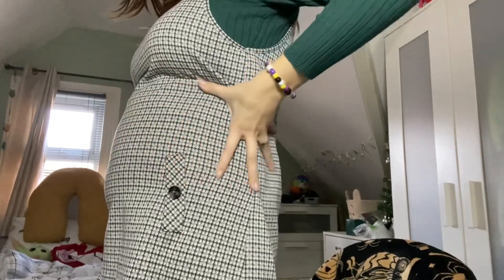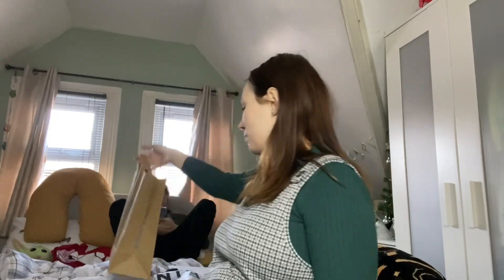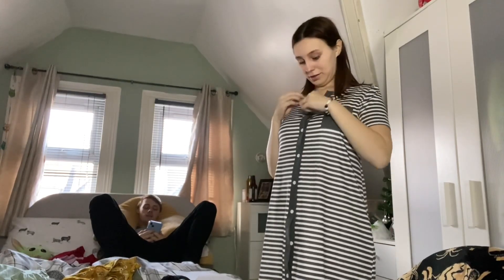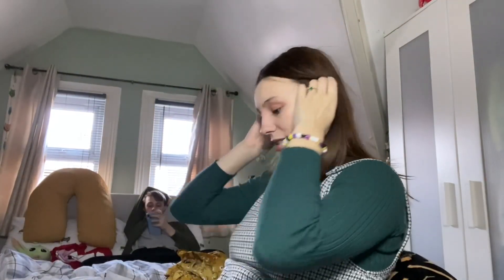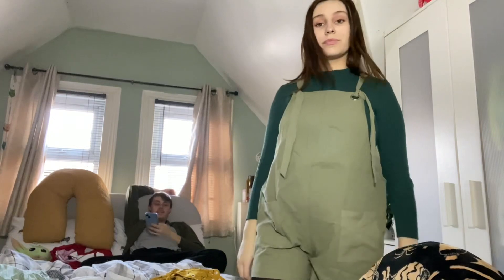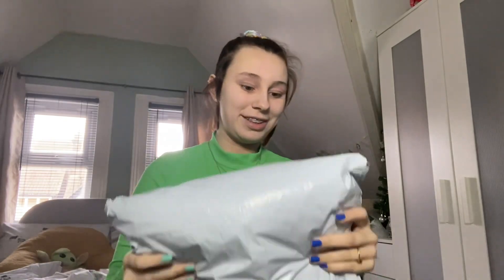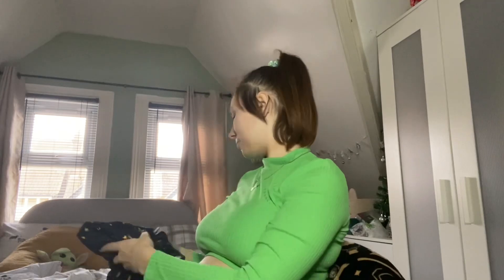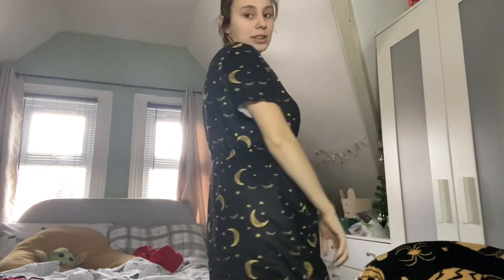SHEIN Maternity Try-On Haul | Milo C.Alys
Filmed and edited by Milo C.Alys